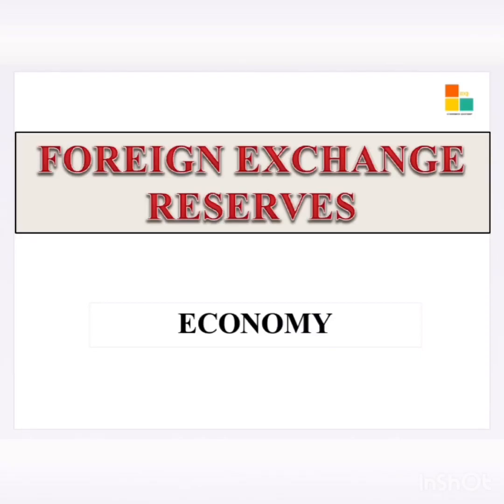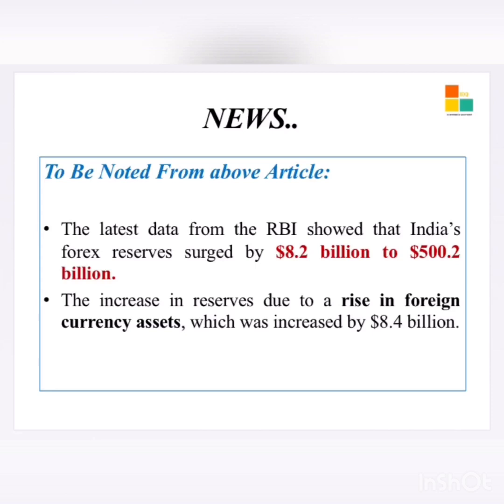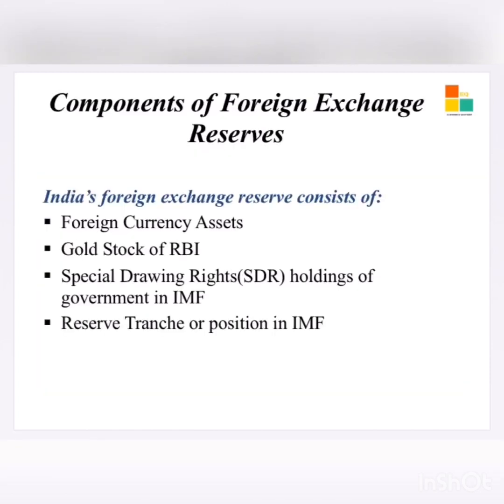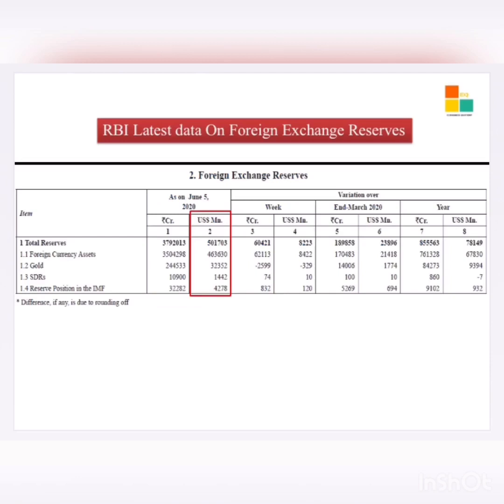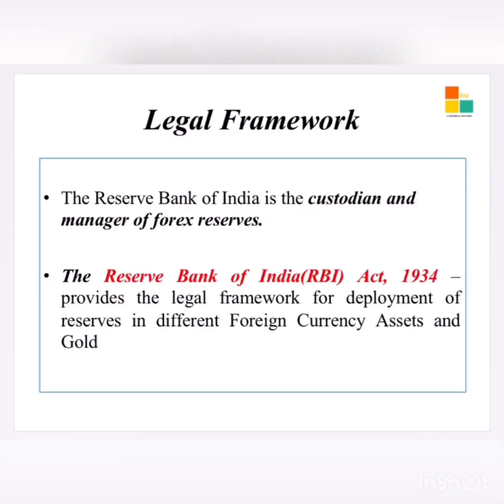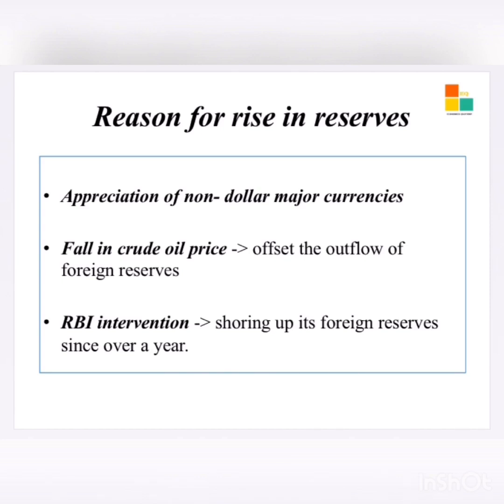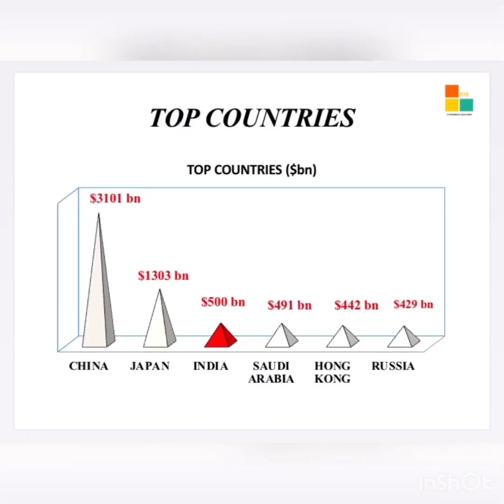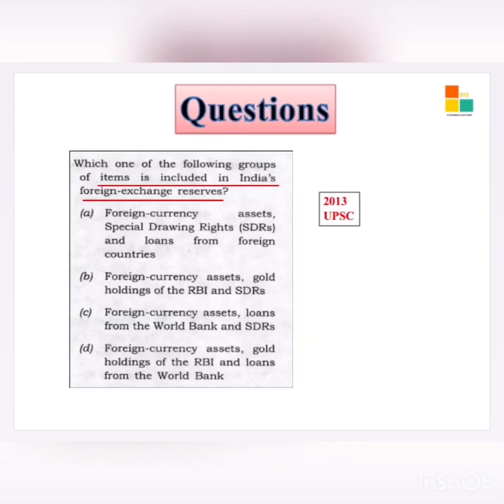FOREIGN EXCHANGE RESERVES|Economy| EQ ECONOMICS QUOTIENT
Analysis of newspaper article about FOREIGN EXCHANGE RESERVES!

OVERVIEW about what we are going to see in this video:

   - context of news article
   - what is Forex Reserves?
   - component of Foreign Exchange Reserves
   - legal framework
   - Reason for a rise in Reserves
   - Significance of Reserves
   - Top counties with Reserves
   - UPSC previous years questions related to this topic